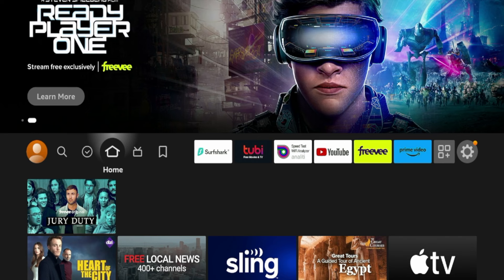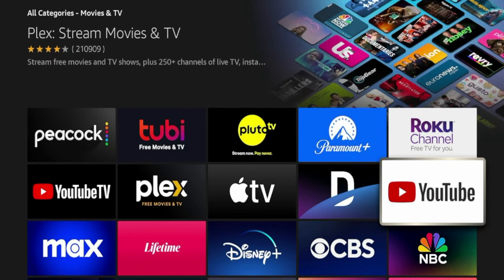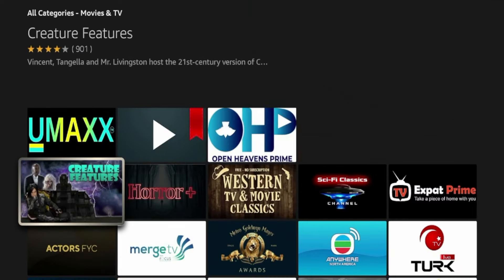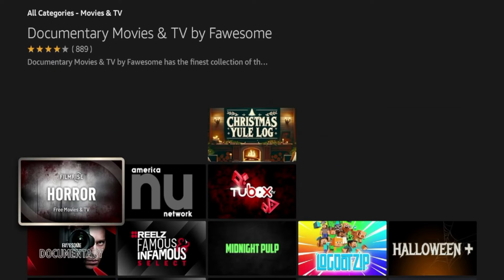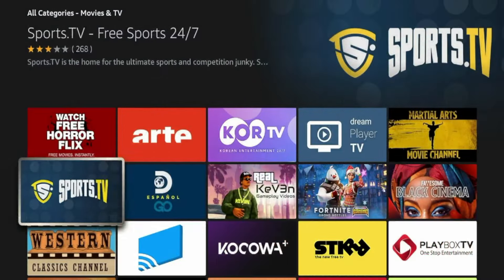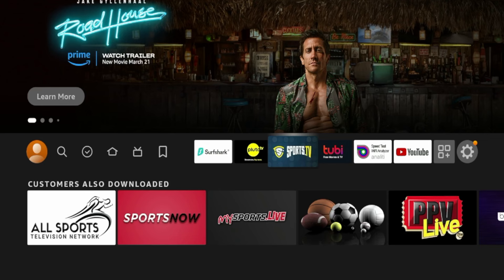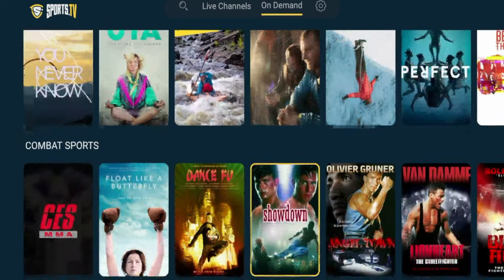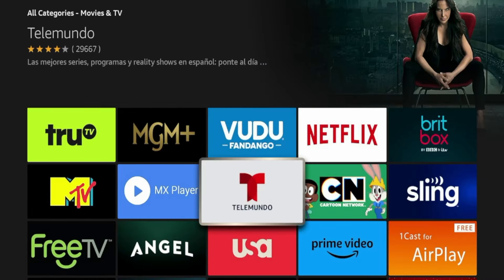How to Find New Streaming Apps for Movies & TV on Your Firestick 🔥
This video shows how to find the newest streaming apps for movies and TV on your Amazon Firestick or Fire TV device.

There are thousands of applications inside the Amazon App Store, so sorting and filtering by your preferred categories is helpful.